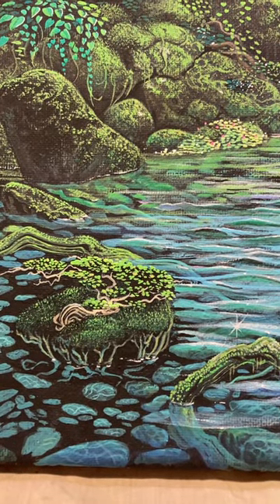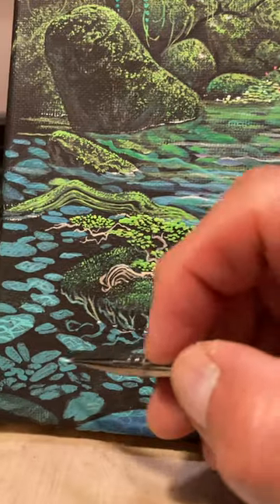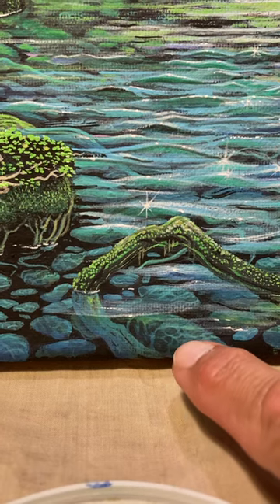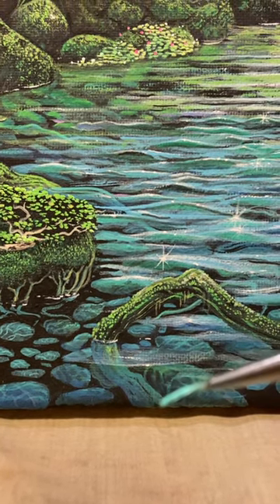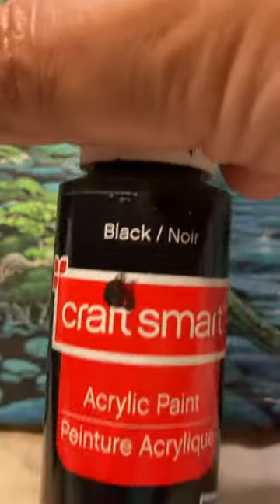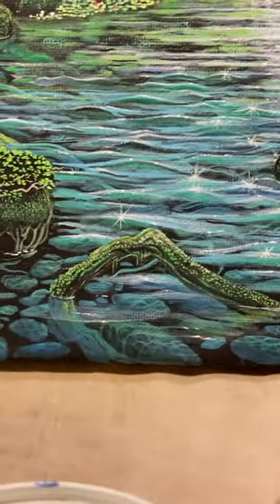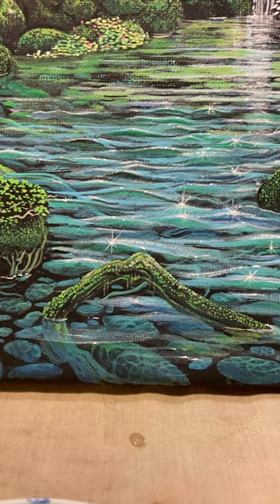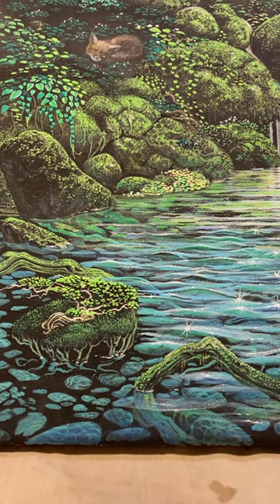Finishing up my latest project